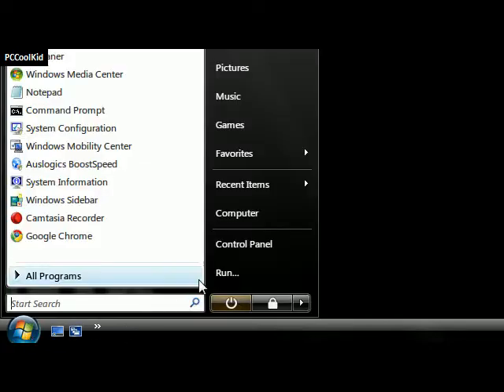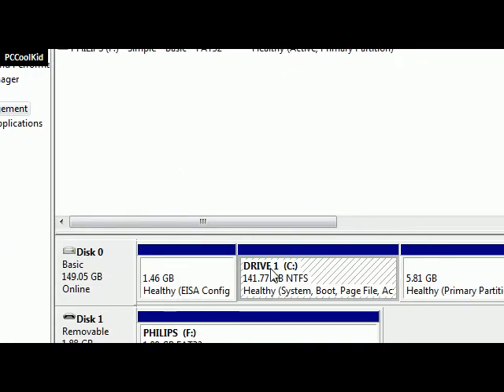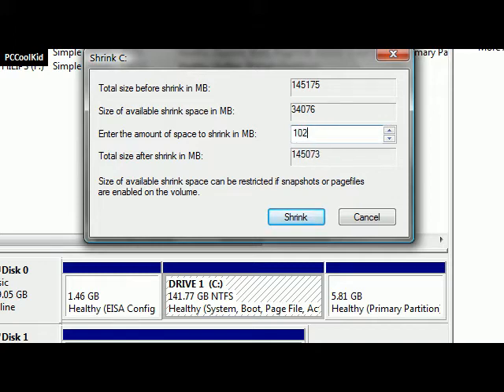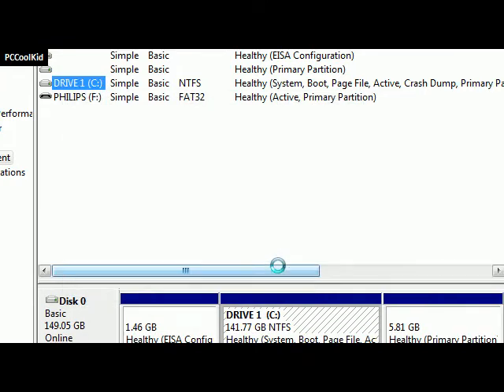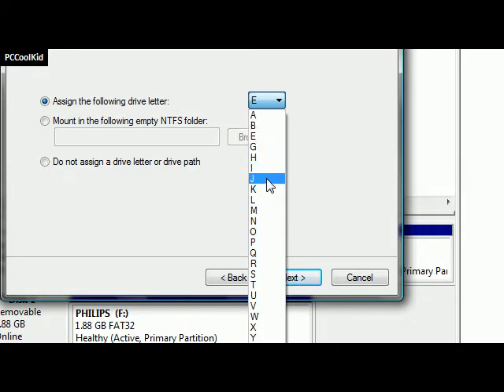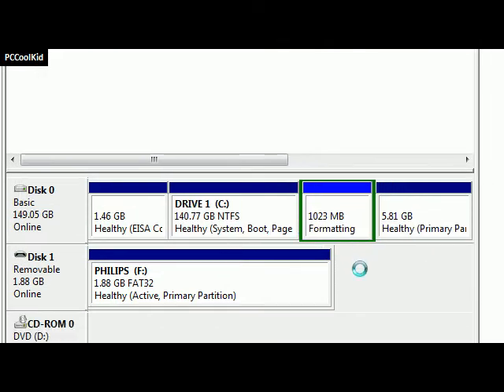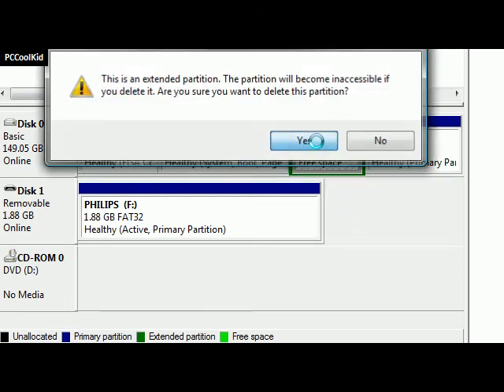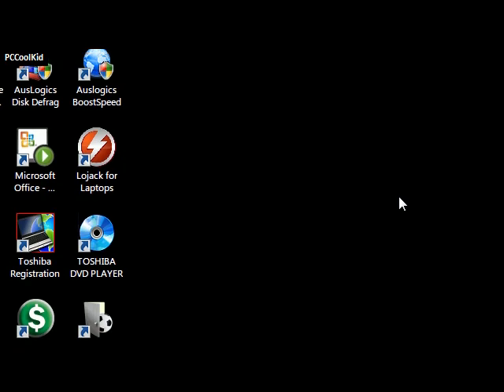Howto: Partition a Hard Drive on Windows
In this video I show you how to partition a physical hard drive on your computer in order to make a new, virtual drive in order for you to install an operating system or if you want to put some backup data somewhere without losing it if your system crashes.

Follow these steps and you should be installing operating systems with no sweat.